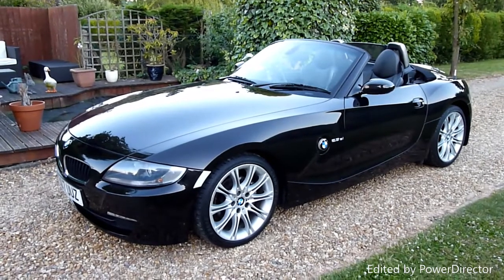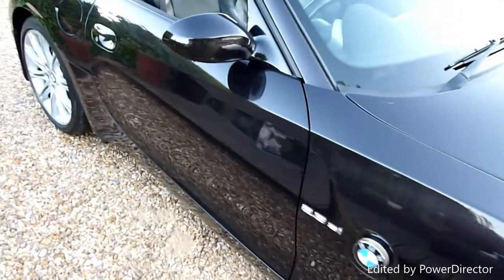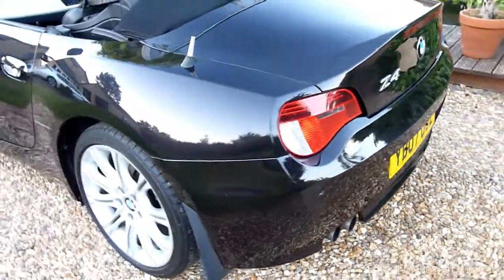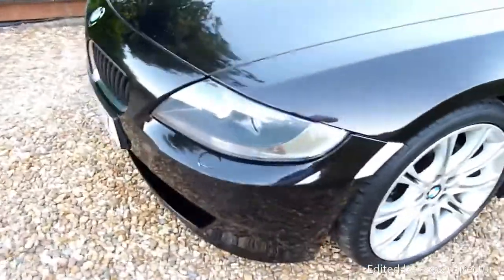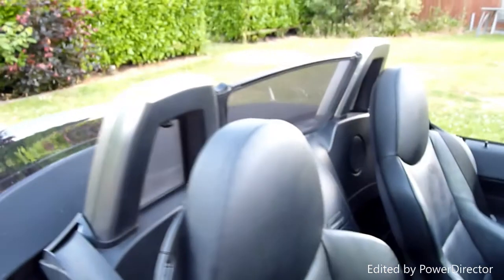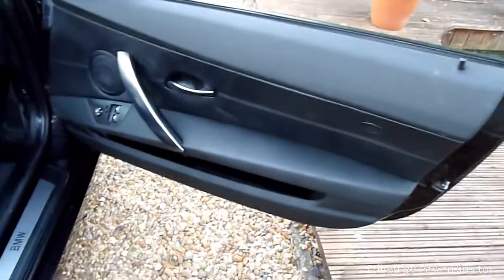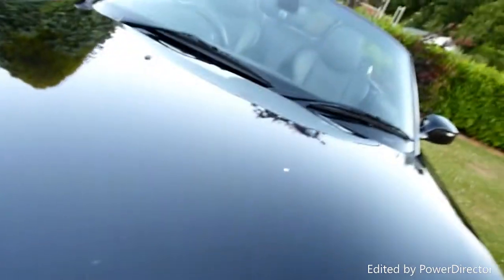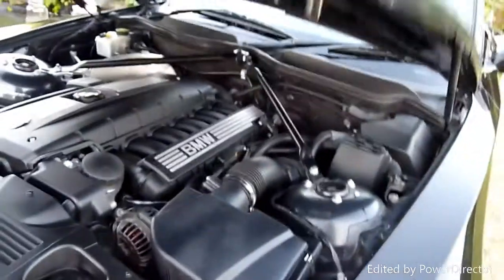Video Review of 2007 BMW Z4 2.5Si For Sale SDSC Specialist Cars Cambridge UK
2007 07 Reg, 74,000 Miles with  full service history, Finished in Exclusive Black metallic with full black leather sport interior, 6 speed manual, Air conditioning / Climate Control, Electric Convertible roof, Electric Windows, Electric Mirrors, Remote central locking, ABS, Power steering, Parking sensors, CD Player, Drivers and passenger airbags, Alloy wheels, Factory wind deflector, MOT.
What a stunning looking car this Z4 is her paintwork is awesome, she looks black but check out the picture I took in the sunlight. Please check out the full 5 minute walk round video to see how good this BMW really is. She comes fully loaded with extras including, air conditioning and CD player. She is fitted with the fabulous 2.5 litre 214bhp engine and 6 speed manual gearbox which gives brilliant performance with a top speed of around 150mph and 0-60mph in 6.0 seconds and she will also return around 34mpg.